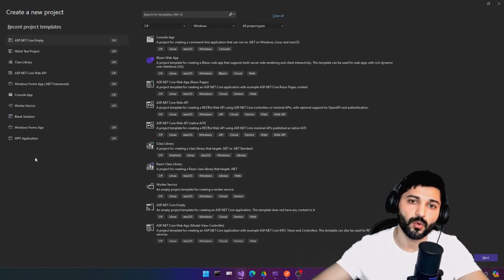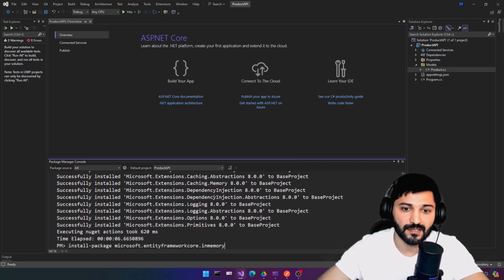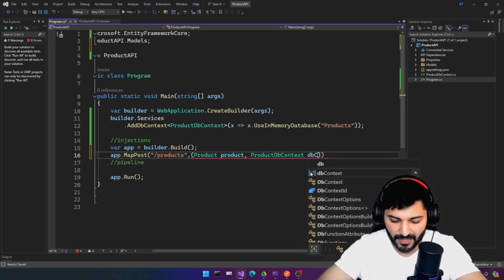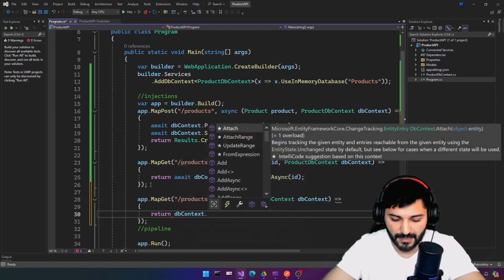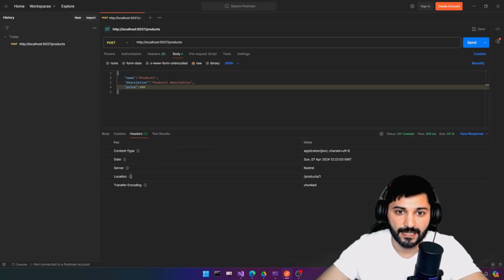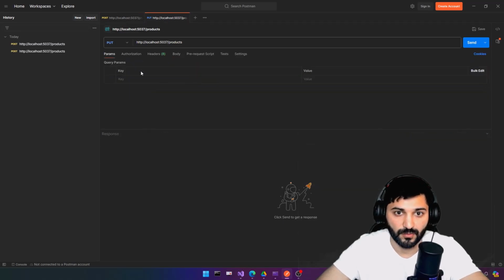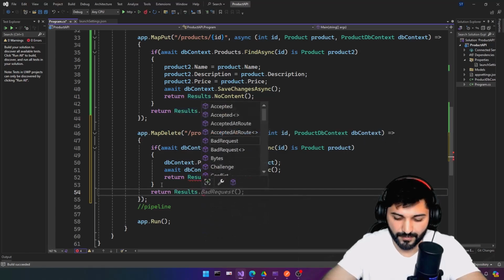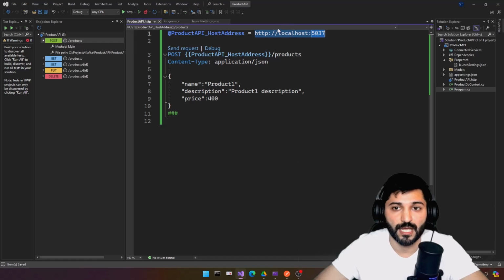Learn how to create Asp.net core minimal APIs fast & easy!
Say goodbye to bulky controllers! Minimal APIs, introduced in .NET 6 and constantly evolving, offer a simpler, faster way to build APIs. Minimal APIs are lightweight and performant. Want to ditch controllers and embrace Minimal APIs? This video is your guide!

Timeline:
0:00 - What we're going to learn
0:19 - how to create ASP.NET CORE minimal APIs
01:31- Developing our .NET minimal APIS
02:40 -creating Entityframework database
05:24 - adding .NET minimal APIs
18:48- Why minimal APIs
19:46 - using Endpoints explorer